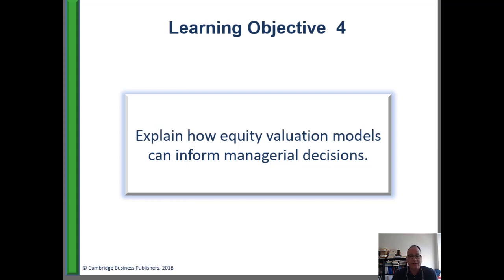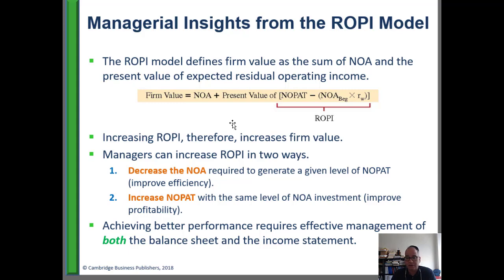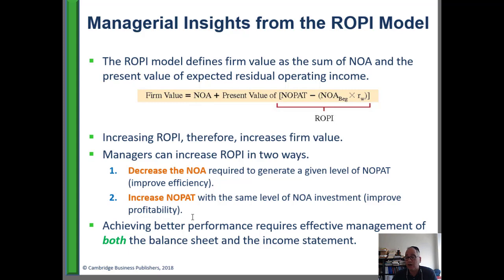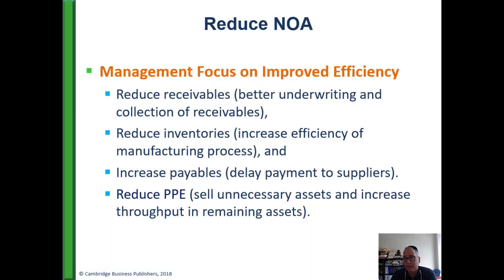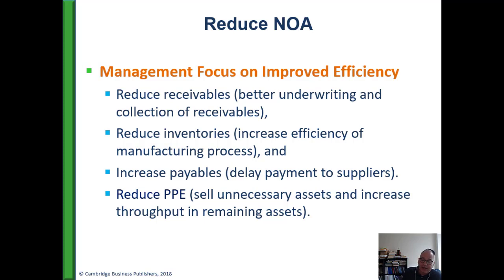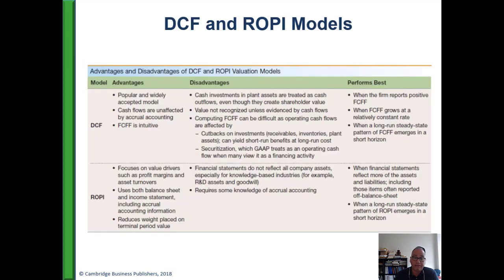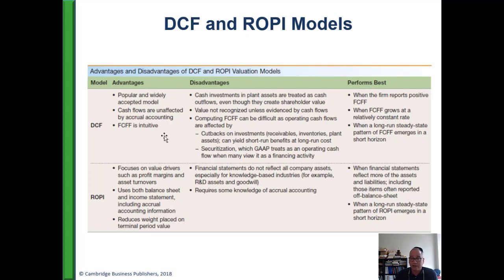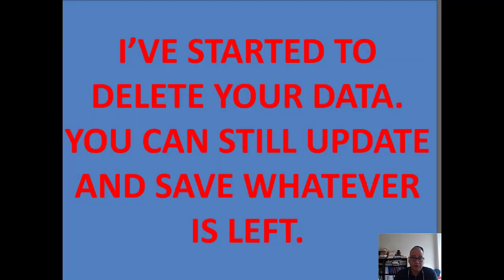BACC7101 LO 14-4